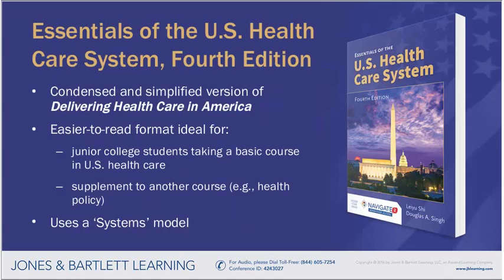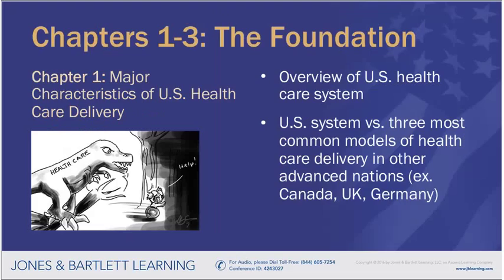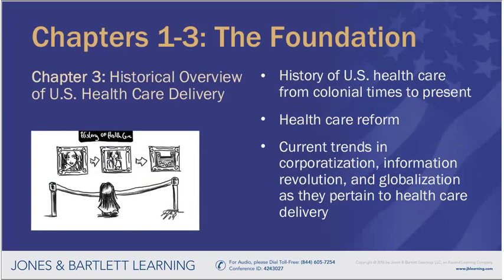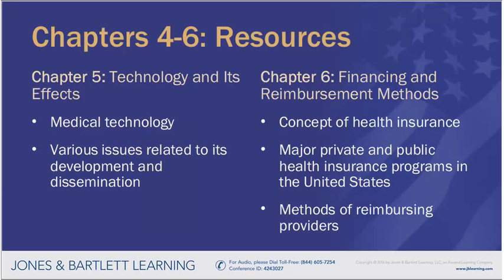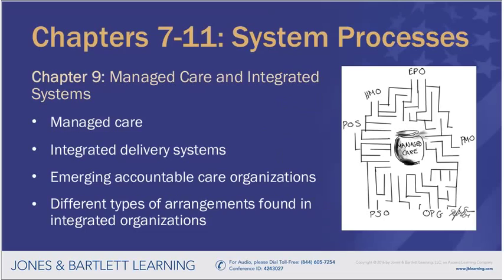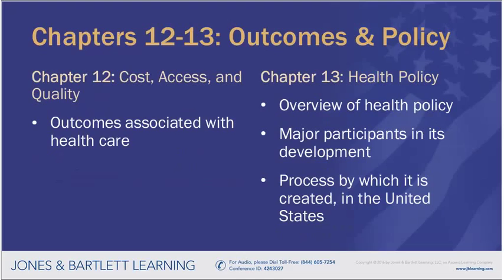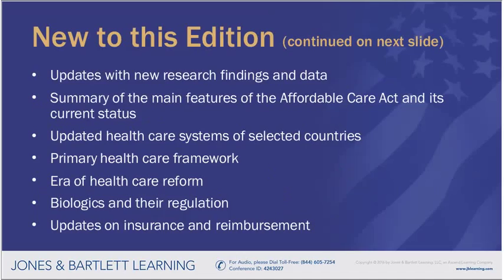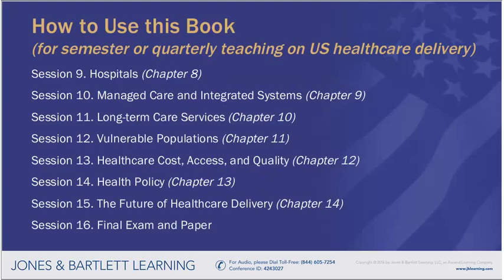Webinar with Leiyu Shi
Webinar with Leiyu Shi, DrPH, MBA, MPA – author of Essentials of the U.S. Health Care System, 4th Edition

In this Webinar, you'll :

·         Hear what's new to the 4th Edition of Essentials of the U.S. Health Care System
·         Learn how to use this book for semester or quarterly teaching on U.S. healthcare delivery as well as for teaching the ACA
·         Get your questions answered by the author